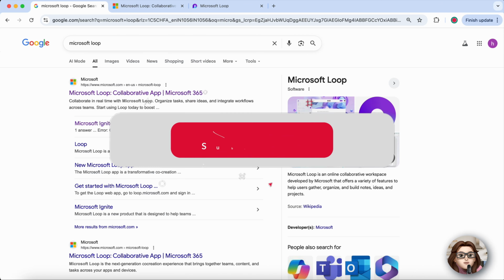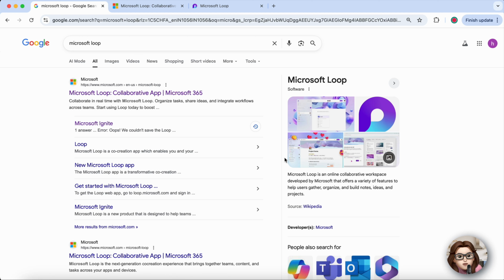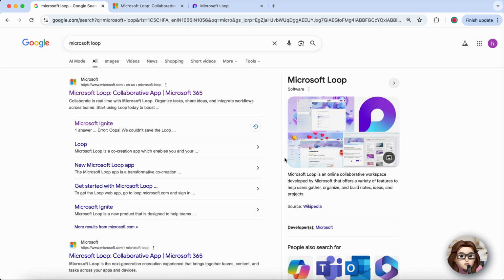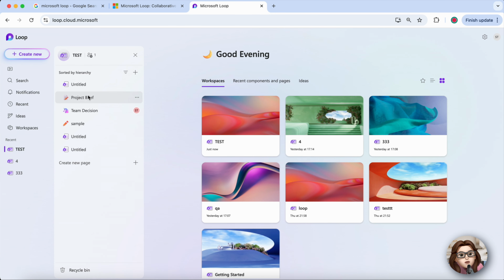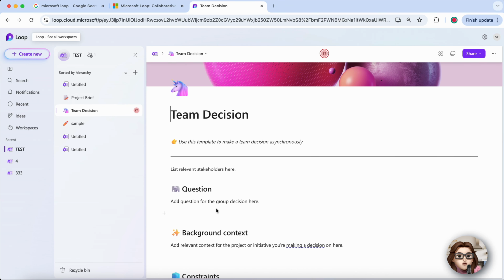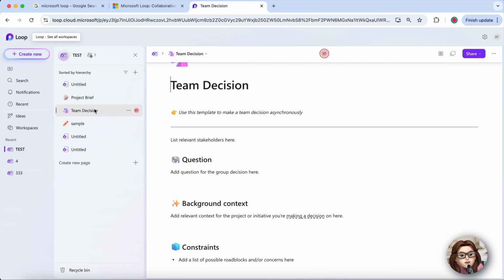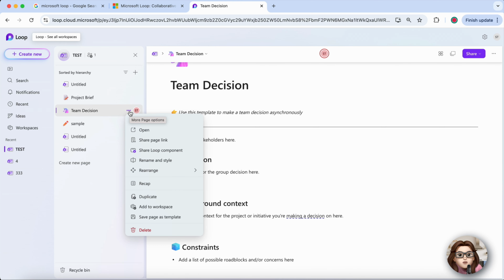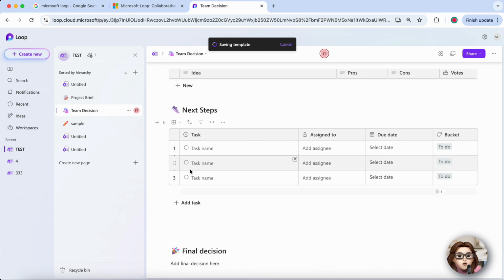How to Create a Microsoft Loop Template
In this tutorial, you’ll learn how to create a Microsoft Loop template from scratch, making your collaboration and project management more efficient than ever. Microsoft Loop is a powerful tool that allows teams to work together seamlessly, whether you’re managing projects, taking meeting notes, or brainstorming ideas. Using templates in Loop ensures consistency across your workspaces and saves you time by reusing predefined structures.

We’ll start by opening Microsoft Loop and navigating to the workspace where you want to create your template. Templates can be customized for any purpose—project planning, meeting agendas, task tracking, or even content creation. You’ll learn how to design sections, add tables, insert headings, emojis, and other elements to make your template fully functional and visually organized.

Next, we’ll cover how to save your setup as a reusable template. This step is crucial for ensuring that every team member can quickly access a standardized format for similar projects or meetings. By saving your template, you can duplicate it whenever needed, maintain consistency in collaboration, and reduce setup time for recurring tasks.

We’ll also explore best practices for Microsoft Loop templates, including naming conventions, layout tips, and how to share templates with your team or external collaborators. This ensures everyone stays on the same page and enhances productivity.

By the end of this video, you’ll have a fully functional Microsoft Loop template that you can use immediately for your projects or meetings. Whether you’re a beginner or looking to optimize your workflow, this tutorial will make creating and using templates in Microsoft Loop simple and effective.

This video shows you How to Create a Microsoft Loop Template Easily! Watch this Video till the end to learn How to Create a Microsoft Loop Template.

Were you able to figure out How to Create a Microsoft Loop Template? Share this with your friends who want How to Create a Microsoft Loop Template.

Problem Solved in this Video-:

What Do you Think of How to Create a Microsoft Loop Template?